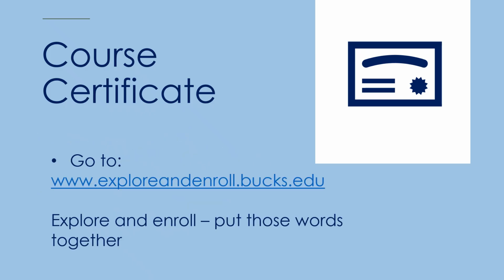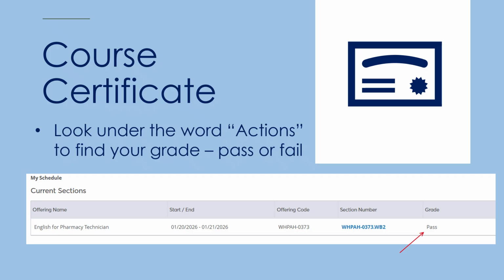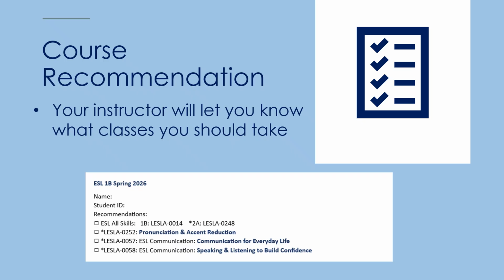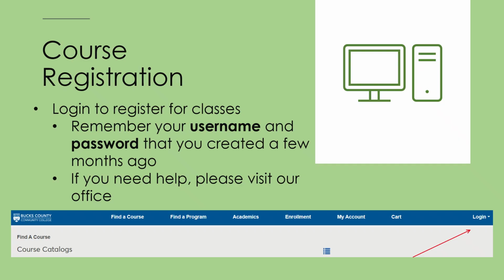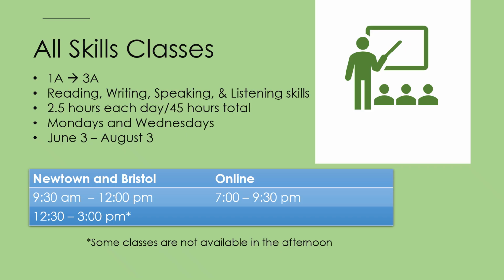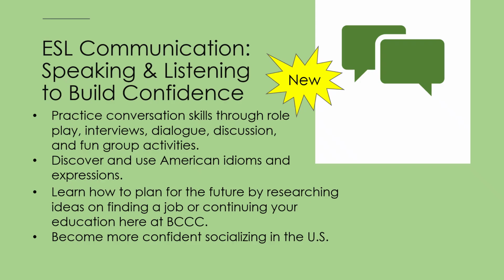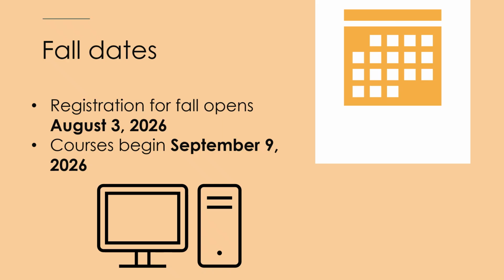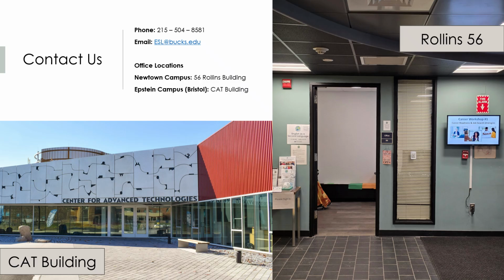ESL Program Information for Current Students: End of the Spring 2026 Semester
This video tells students information about the end of the spring semester, the summer semester, and the fall semester. This video is for current ESL students.